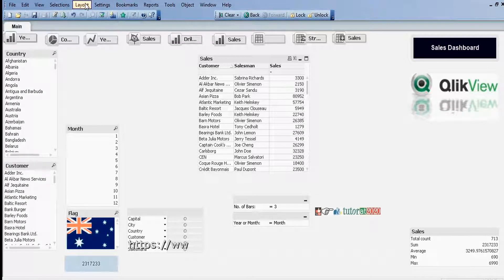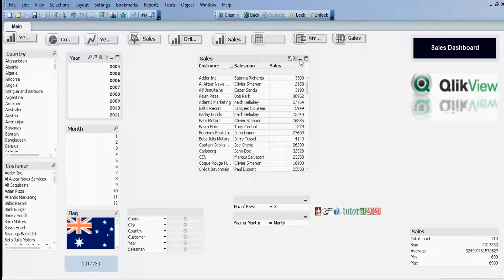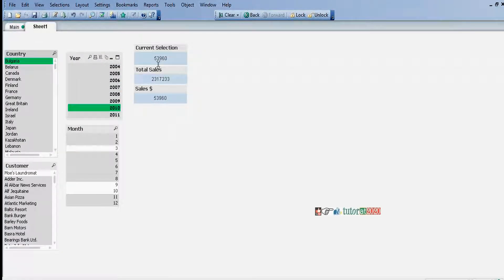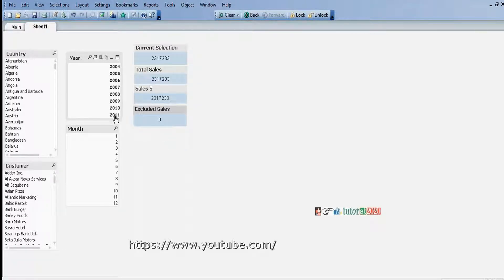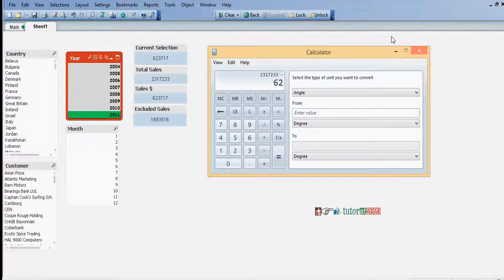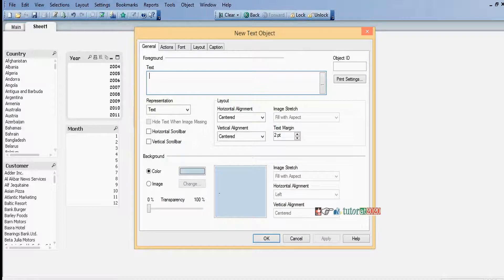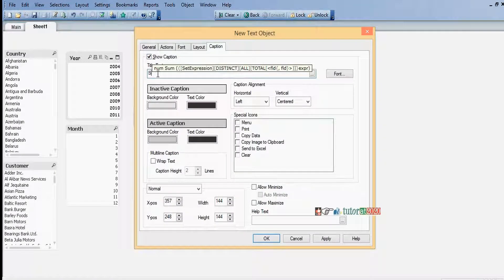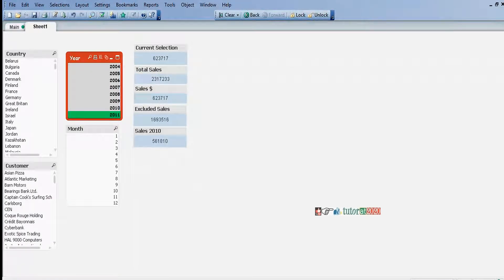SET Analysis - Part 1 - QlikView Tutorial - Session 35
In this session you will learn about SET Analysis - Part 1

SET Analysis
- By using SET Analysis, we can answer any type of Business Query in a easy manner instead of writing Complex Logics
- Useful to display hardcoded values on Sheet independent of Current Selection
- Useful to calculate aggregations based on non selected data also

SET Analysis Components
SET Identifiers
$ - Represents Current Selection
1 - Represents Total Selection